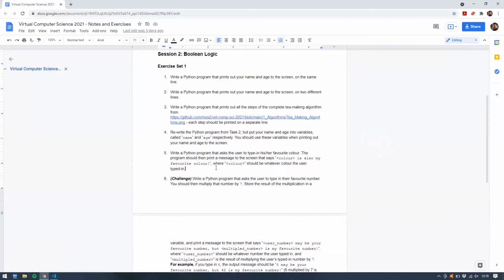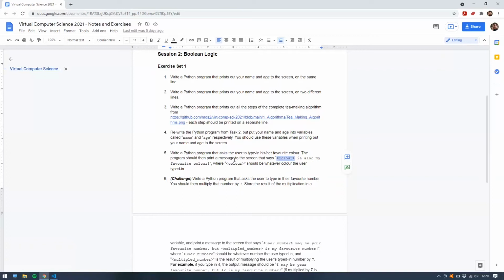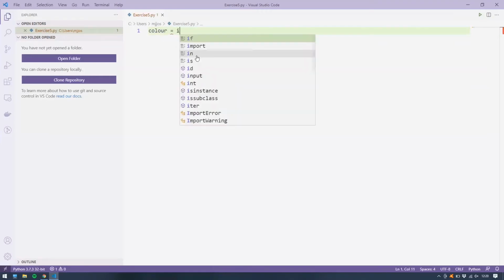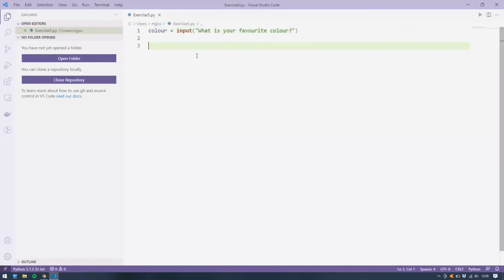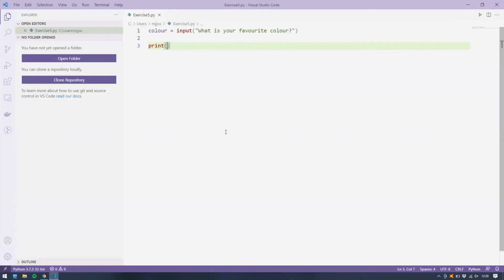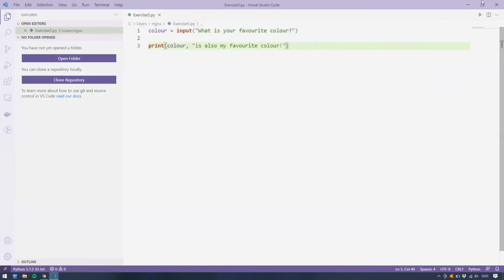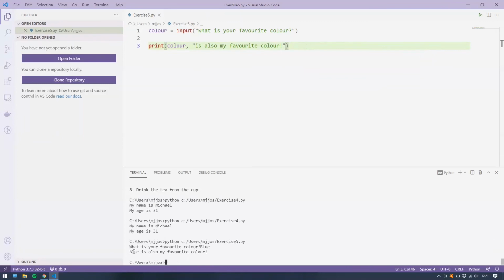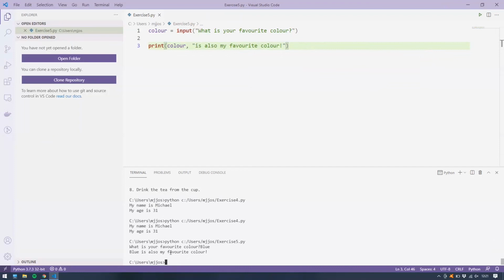Exercise Set 1, Task 5 Solution - Virtual Computer Science 2021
The task is: Write a Python program that asks the user to type-in his/her favourite colour. The program should then print a message to the screen that says "your_colour" is also my favourite colour"”, where "your_colour" should be whatever colour the user typed-in.